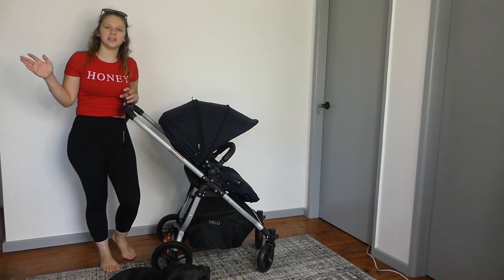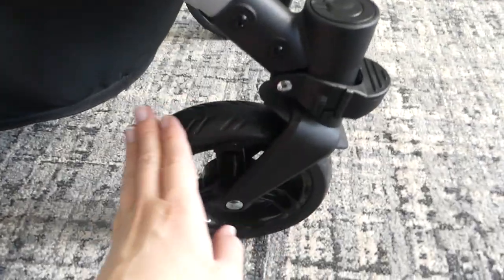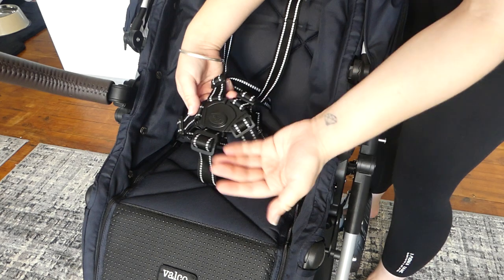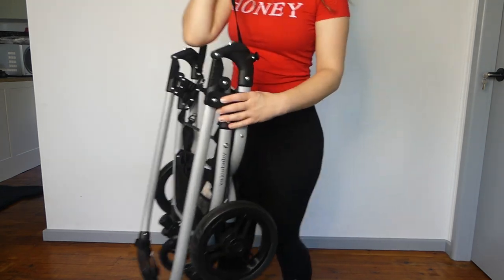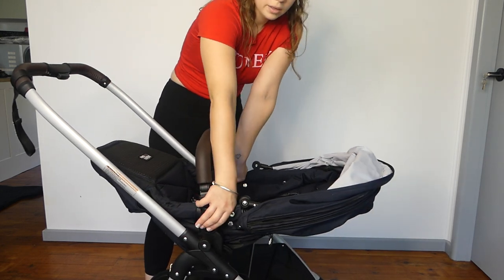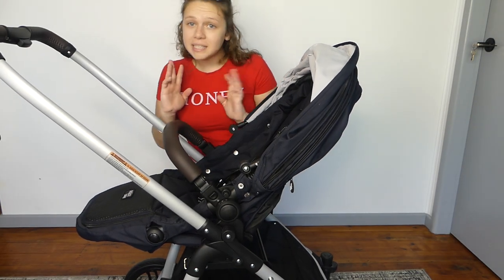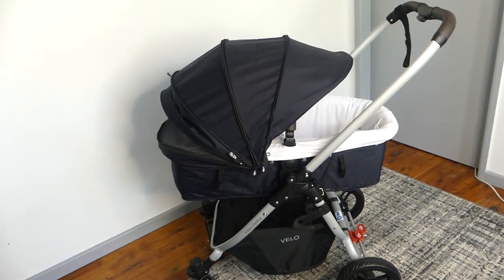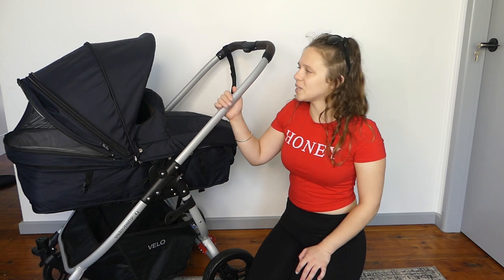Valcobaby Velo Pram Stroller Review 2023!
0:00- Intro
0:40- Weight
1:19- Extended warranty
1:32- Hood
2:14 - looks
2:25- Wheels
3:35- Weight capacity
3:39- Breaks
4:02- Basket/ Storage
4:22- Use Belly bar
4:38- 5 point harness
5:27- Extra storage!
6:23- Remove Seat
7:08- Folding
10:11- Recline seat
10:27- Bassinet mode
13:47- Washing
14:41- Bassinet Overview
15:51 - Boot cover!
17:00- Other vids